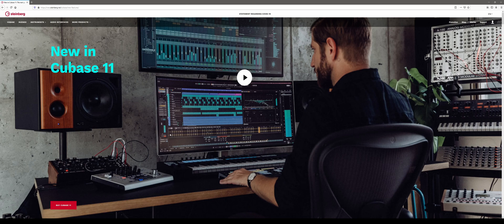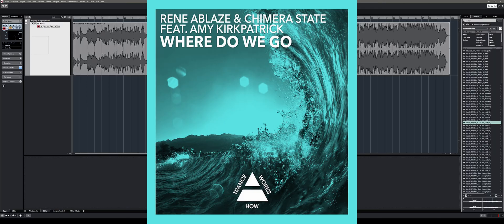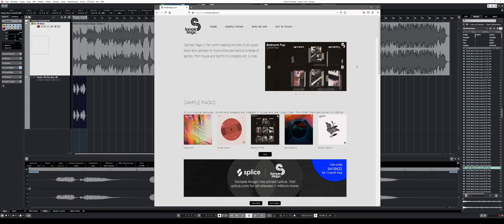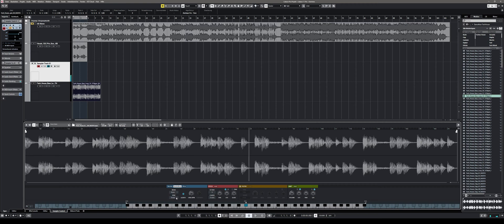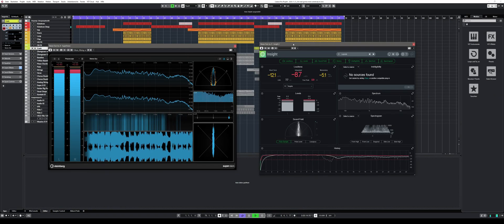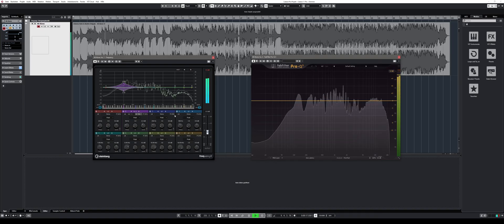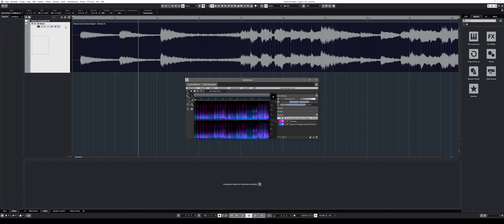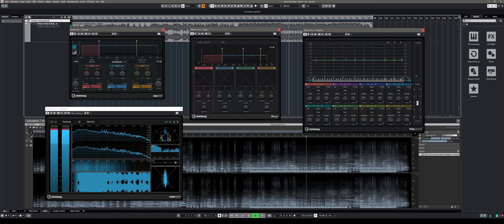Steinberg Cubase 11 Pro Review & Comparison to Cubase 10.5 Pro and 3rd party plugins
Many of you asked me to do a more detailed Cubase 11 Pro review. Here it is introducing you to all the new features. Steinberg Cubase 11 Pro at Thomann